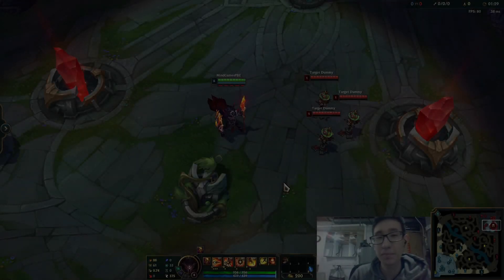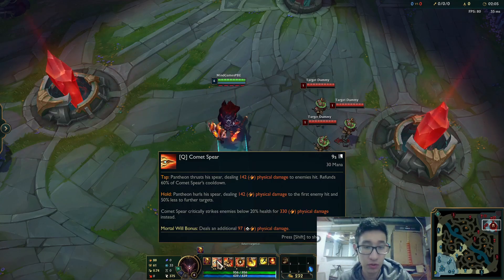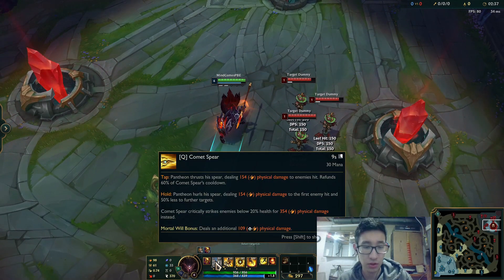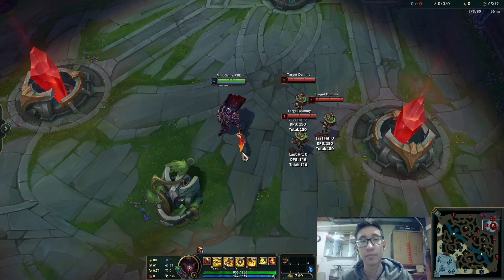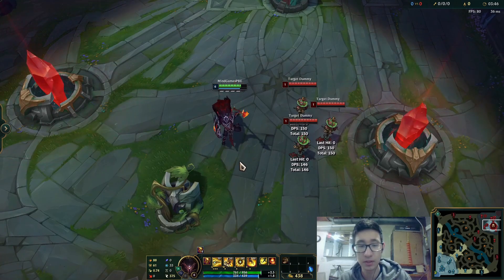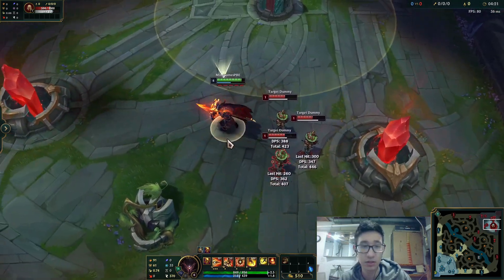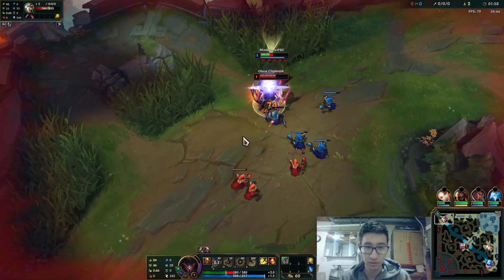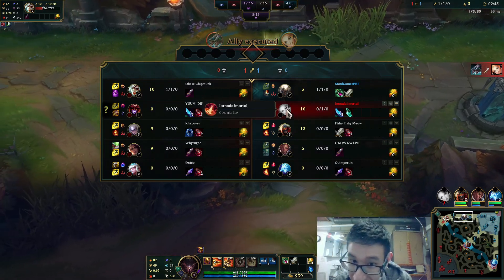Checking out the NEW PANTHEON CHANGES!!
Patch 10.25 is coming soon and Riot is trying to shift Pantheon's power from the bot lane to the top lane by reducing his utility and increasing his dueling potential!

             Ruby Delusions - Sonic Mania OST

Changes: (0:00)
Intro: (3:01)
Gameplay: (3:20)
Outro: (9:04)